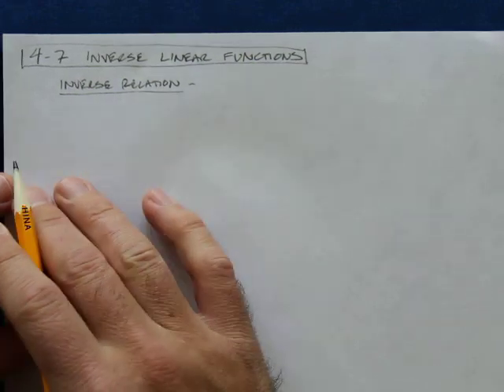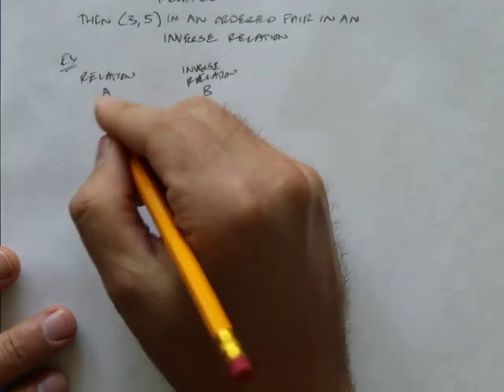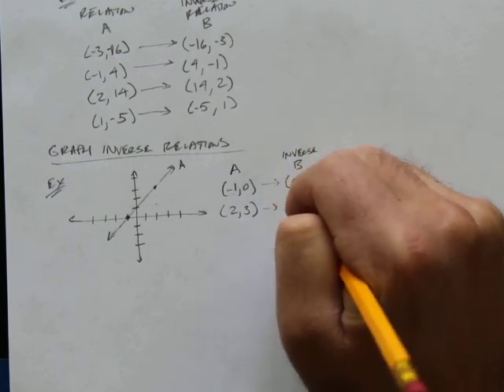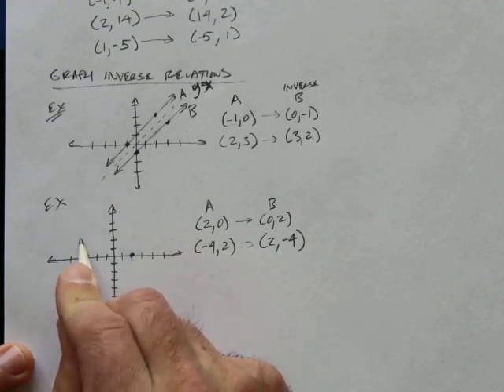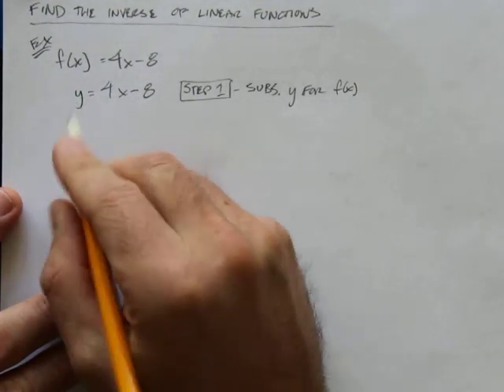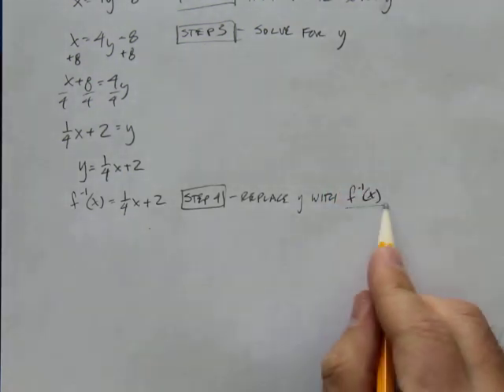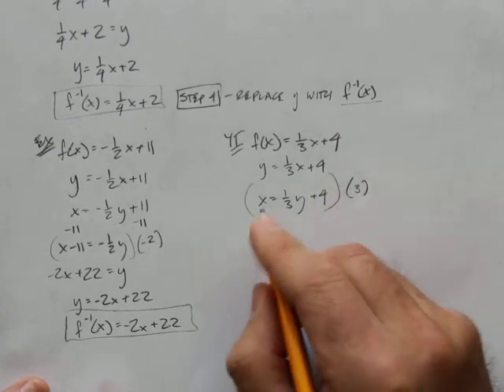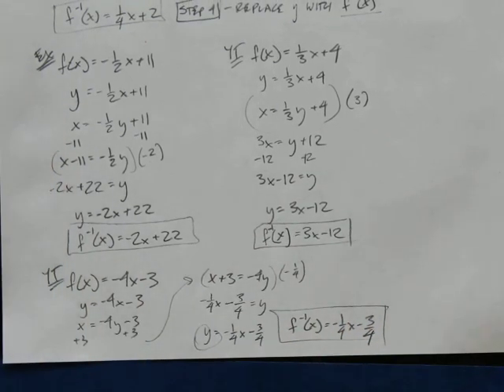Algebra 1: 4-7